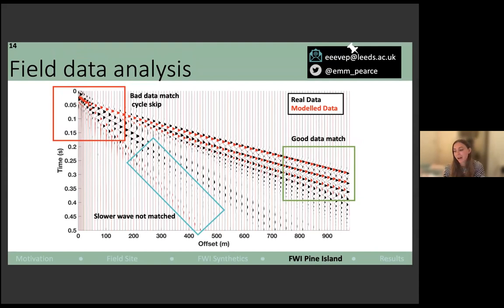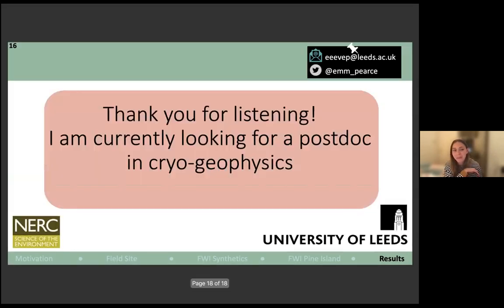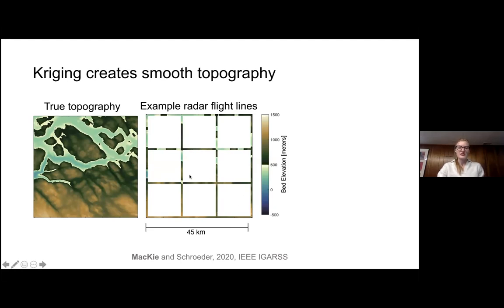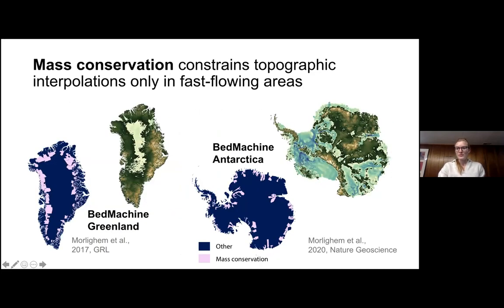5 May 2021 - 3 Early Career talks by Mickey MacKie, Emma Pearce and Nico Stoll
May 5th, three shorter talks::
Mickey MacKie, Stanford Radio Glaciology, 'Simulating subglacial Greenland with geostatistics'
Emma Pearce, University of Leeds, 'Full Waveform Inversion for glaciological seismic data; Improving the seismic characterisation of glacier firn'
Nico Stoll, Alfred Wegener institute Bremerhaven, 'Impurities and deformation in the EGRIP ice core'